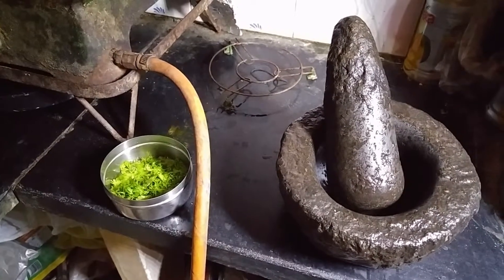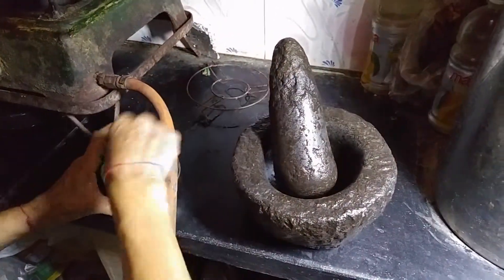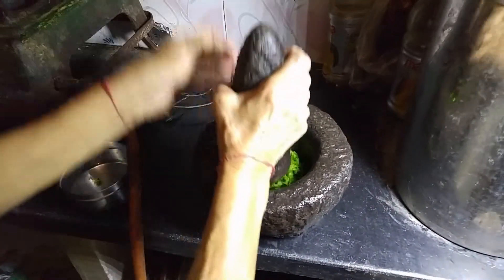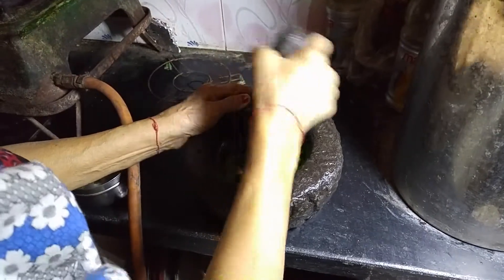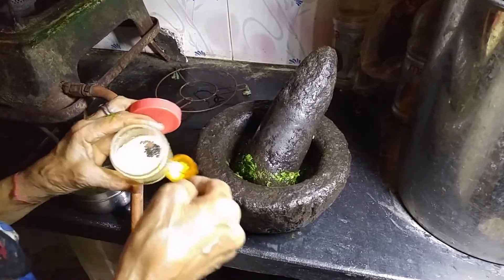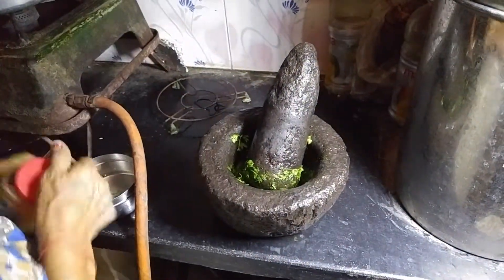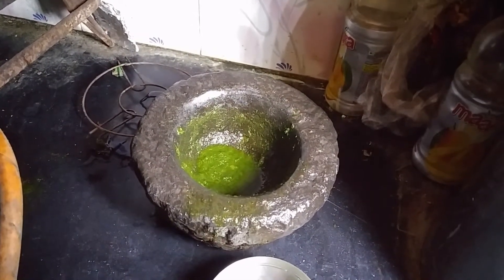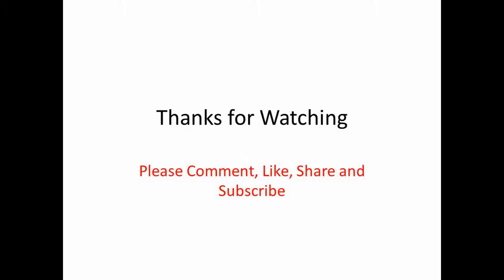Coriander Chutney Simple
Simple Coriander (Kothmir) Chutney (Less Time Consuming/ Emergency)

When you don't have other ingredients, time or just want some plain chutney

Instructions - Take an amount of coriander to make the amount of chutney that you want and wash it.  Put it in a bowl.  You need to have a grinder or mixer.  Put the washed coriander in the grinder and grind it to a fine paste.  You can add salt, chilli and other spices if you want.  To make it simple you can add salt.  Once it is a fine paste, you can put it in a bowl and enjoy it with Masala Dosa, Idli or anything that you might want to have Chutney with

To like also, you need to be logged in with your gmail id and click the thumbs up button)